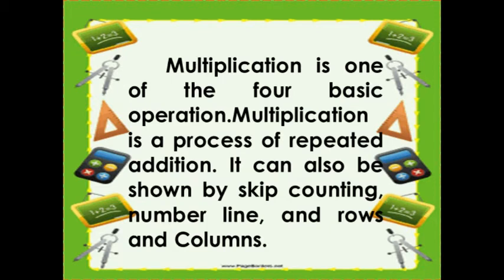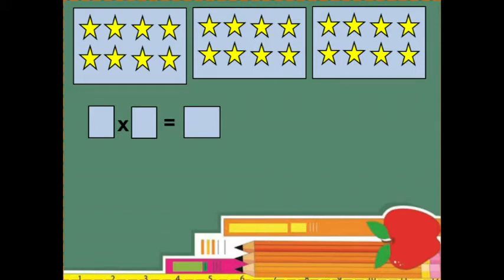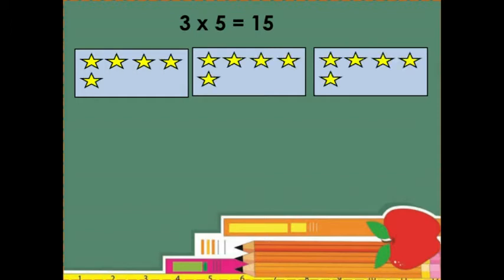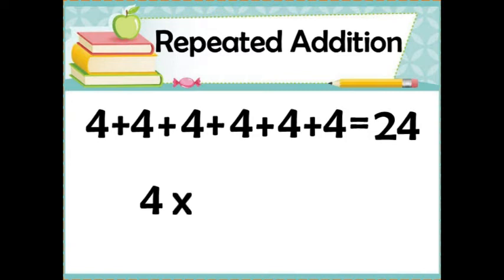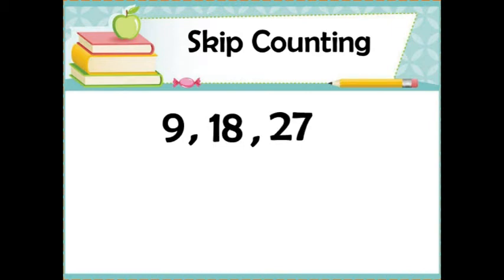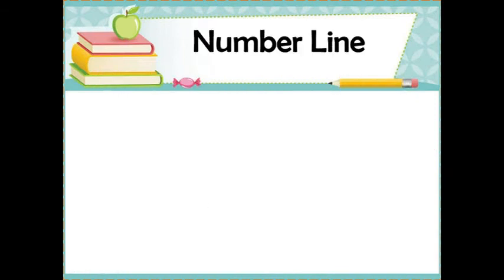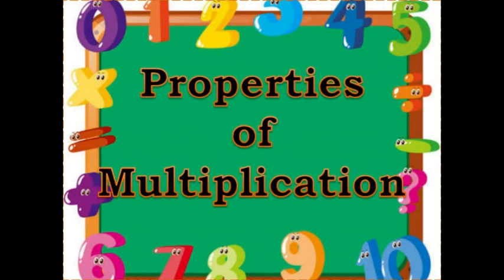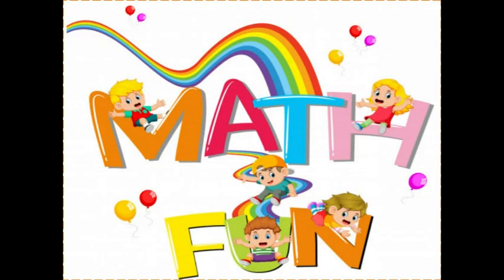Mathematics 2- Concept and Properties of Multiplication